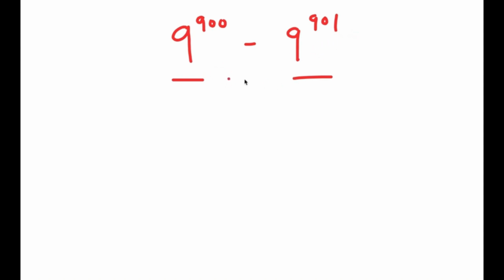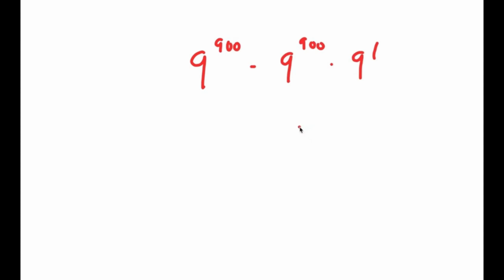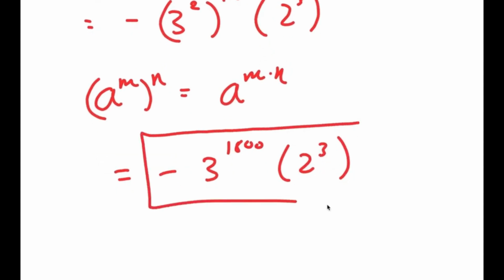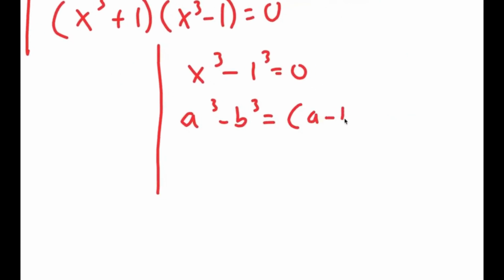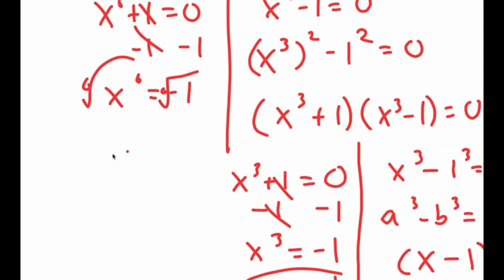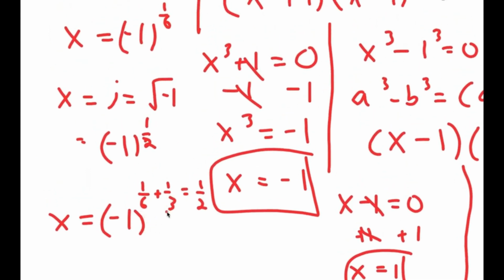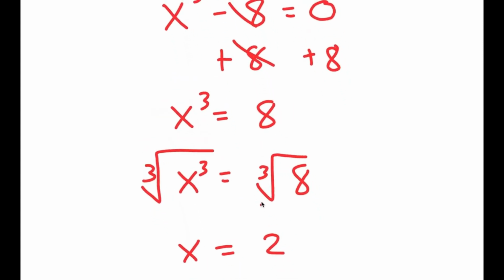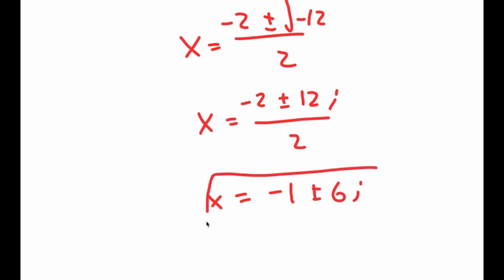A Challenging Exponential Equation | Can You Solve This?